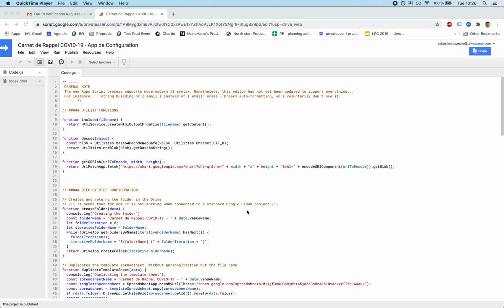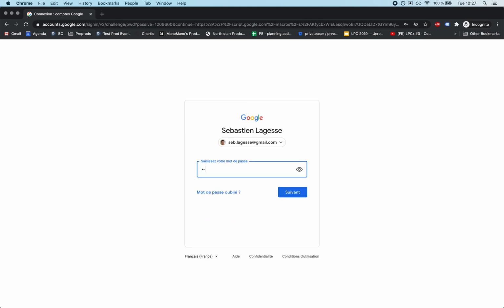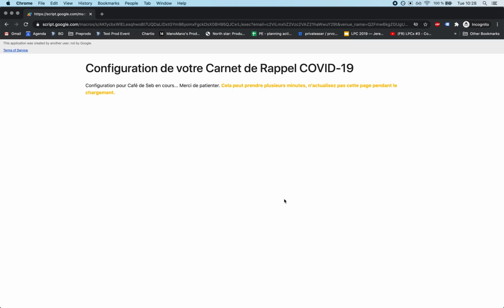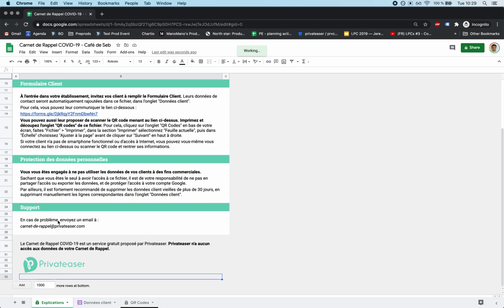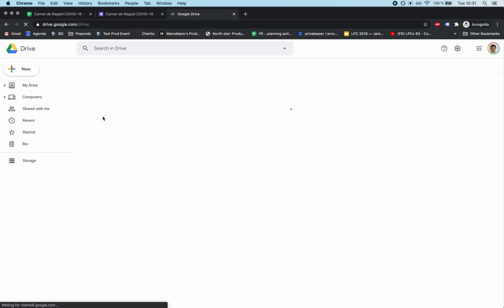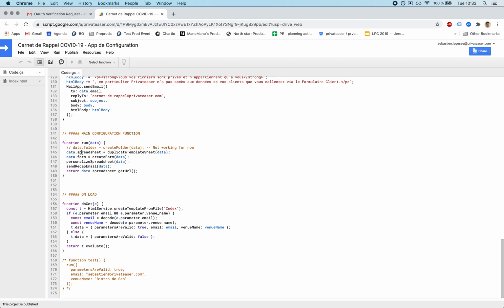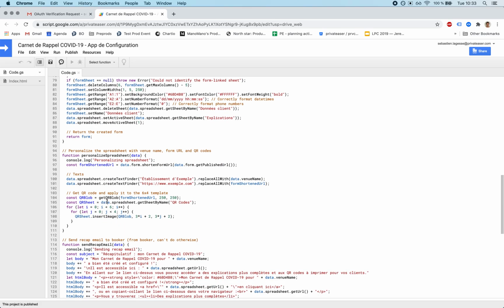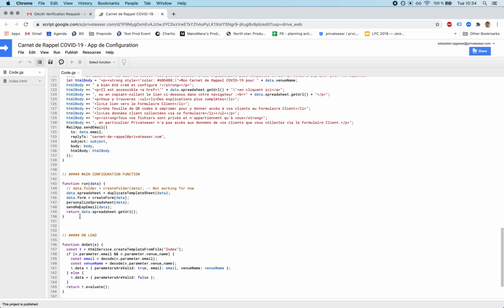Carnet de Rappel COVID-19 Demo for Google validation team